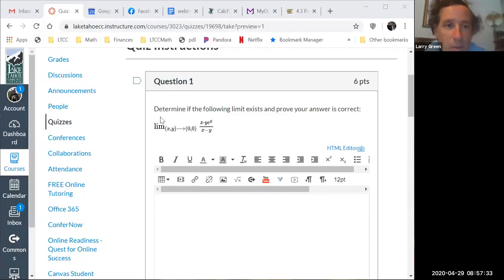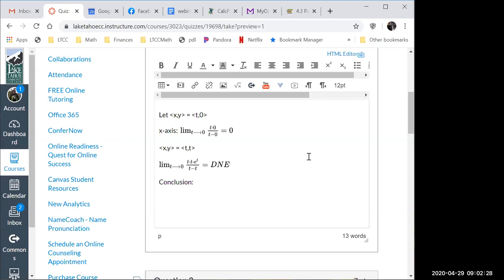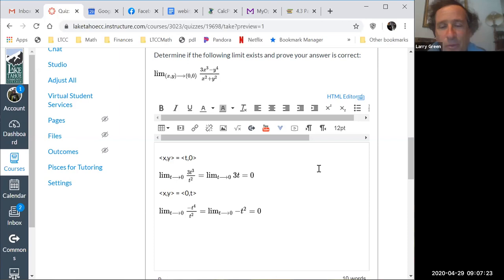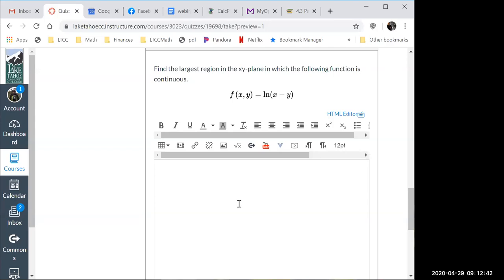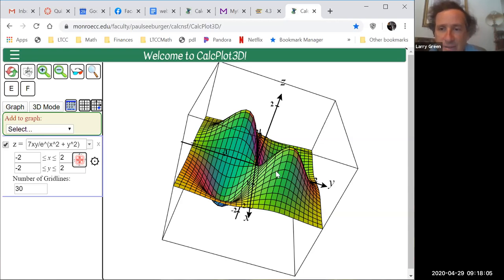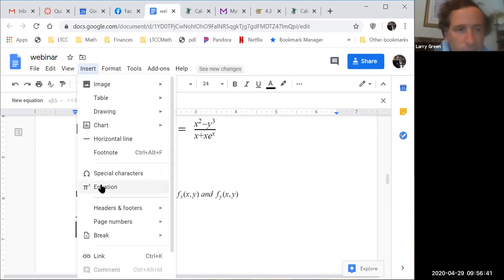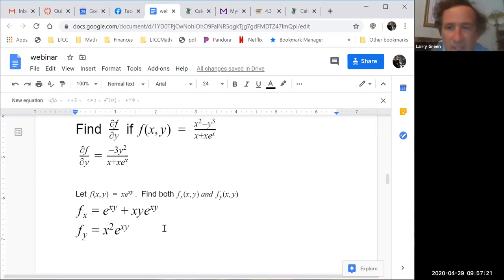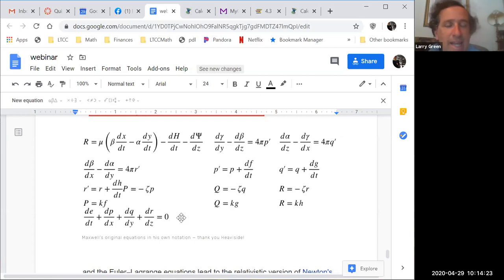Calculus Webinar on Partial Derivatives